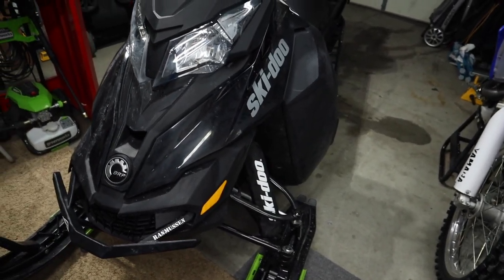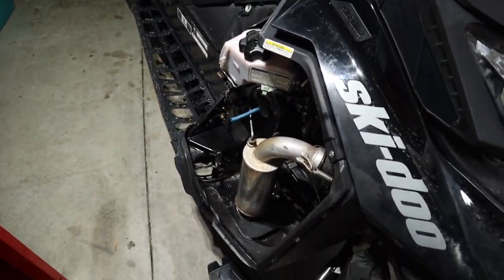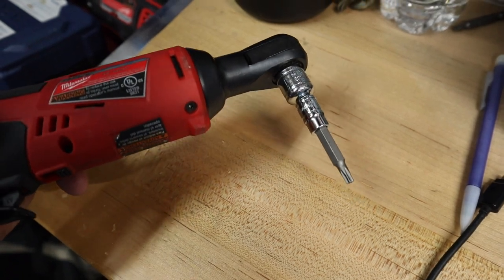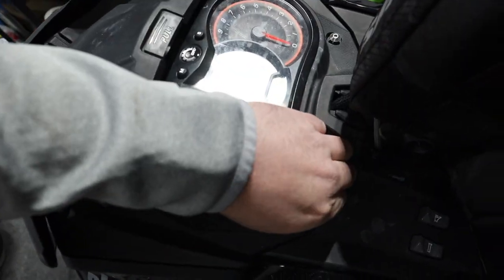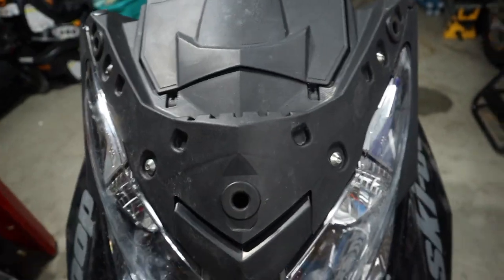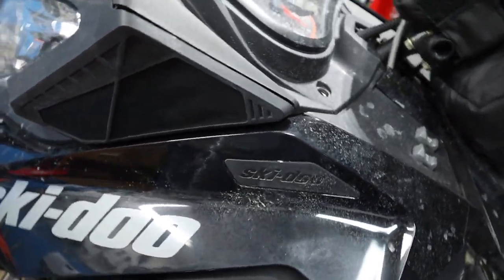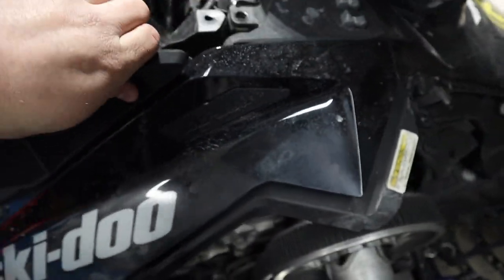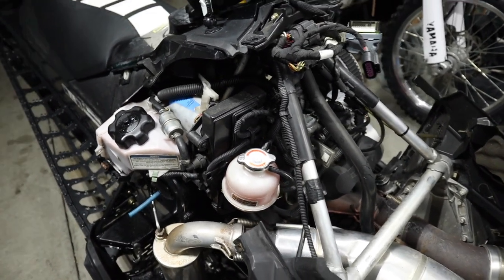SKIDOO HOOD REMOVAL | 2013-2016 XM Models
Skidoo hood removal how-to! Easy process but can be a bit harsh for the first time. This will get you full access to the chassis and motor. This applies to 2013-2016 XM Models.